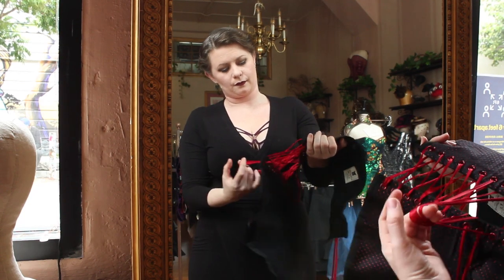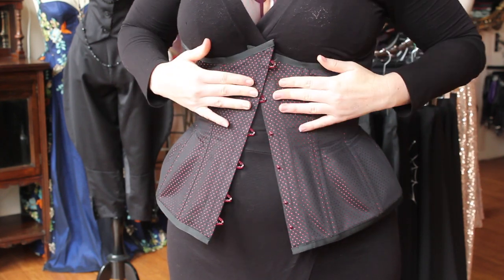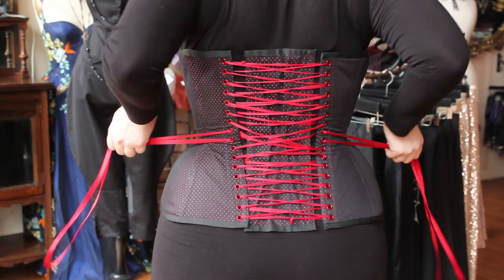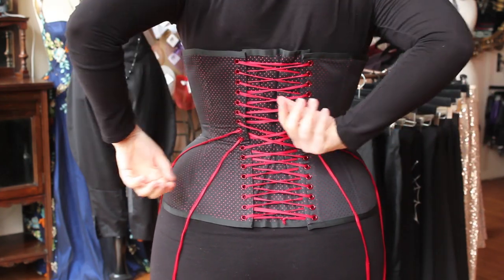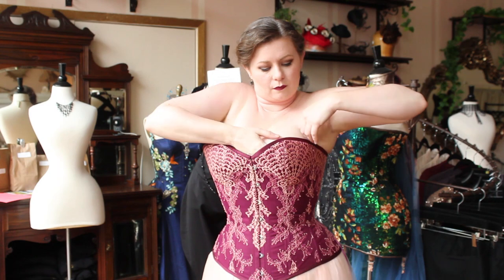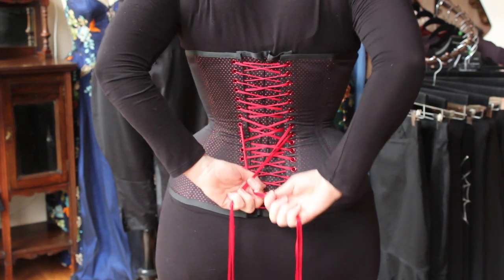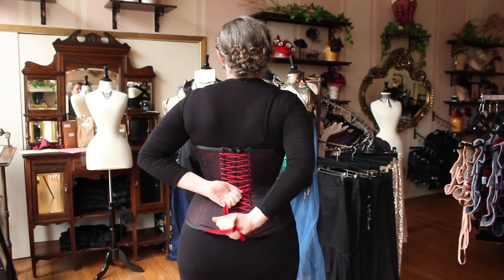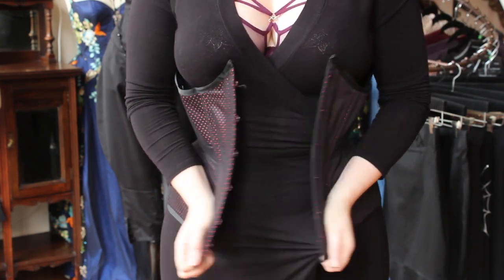Dark Garden Corsetry Self-Lacing Tutorial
Since corsets have existed, wearers have asked themselves and their corset-makers how to best get into, and out of, a corset on one’s own. A seemingly daunting task involving coordinating meters of ribbon you can’t even see. How does one even begin? At Dark Garden, we have produced a tutorial to assist you in achieving greatness in this important lacing lesson. Learn the basics, as well as industry tips and tricks to safely and easily cinch yourself into a corset.

Featured in the video: Carynn Milne, San Francisco Flagship Boutique Manager.

How To Put On Your Corset:
We recommend that you tighten your corset gradually – pulling the laces until the corset is gently, comfortably snug. Let your body adjust to the corset, and in 15 minutes to half an hour, you’ll be able to tighten the corset further. By doing this gradually, you will be able to wear you corset for a longer period of time. If at any time you feel pain in your lower back, please loosen your laces immediately. Corset wearing is perfectly healthy, as long as it is done in moderation. Your body will tell you when enough is enough. Be sure to listen!

1. Close the Busk
First, loosen the laces so there is no struggle to close the corset front. Pull the corset around your body. Begin closing the busk (front closure) by hooking the second from the bottom button, or second from the top. Grasp the corset top. Gently bend the right side of the corset away from your body. Then, one by one, hook the clasps closed by pressing the loop side beyond and over the button. You may miss one or two clasps – don’t worry, just go back and do it up after you’ve closed more of the corset front. Sometimes a loop gets stuck under a button, making further progress impossible. Pull the loop to the side, away from the button, then over it.

2. Position the Corset
After all the corset clasps are closed, tug the corset down on your body, settling the corset waist at your natural waist, then begin tightening the laces.

3. Locate the Pull Tabs
You will find a “pull tab” at the waist of the corset. It is the only place where the ribbon runs vertically.

4. Pull the Tabs
Hook a finger into each of these loops and pull until the waist is comfortably snug and there is excess ribbon at the top and the bottom.

5. Grab an “X”
Grab an “X” (of ribbon) near the top, and pull it taut, then do the same to the next “X” in line, being careful not to get tangled in the previous “X”. Repeat until you reach the waist.

6. Pull on the Waist Loop
Pull on the waist loop until snug. The important thing to remember is that the top half of the corset ribbons are connected to the bottom half of the waist loop and visa versa. Repeat the same process, working the loose laces up from the bottom to the waist.

7. Tie the Bow
When the corset is comfortably snug, tie a bow and tuck the laces under the bottom edge of the corset.